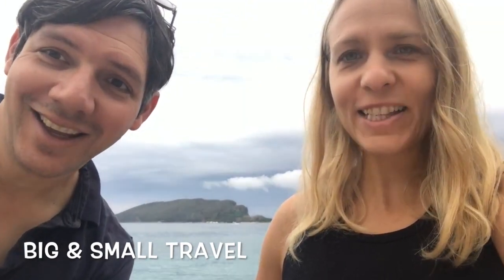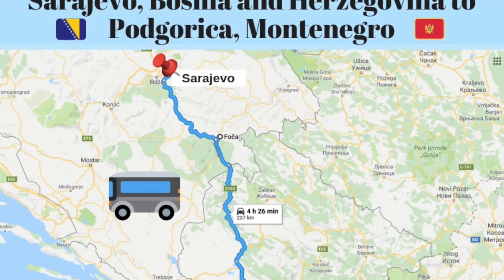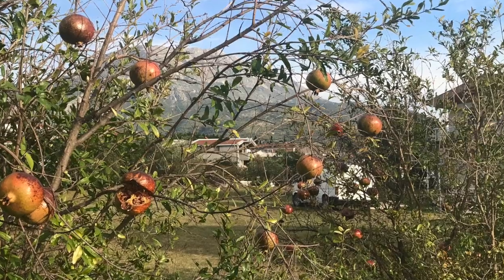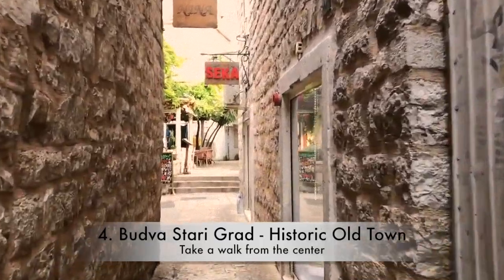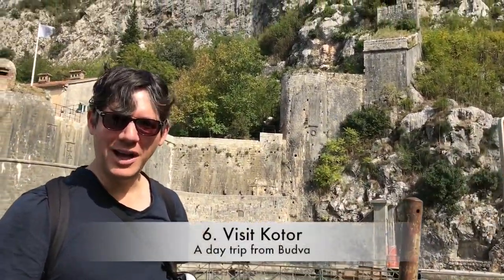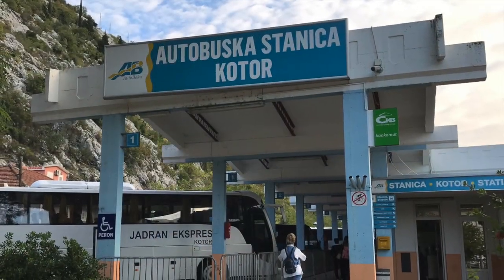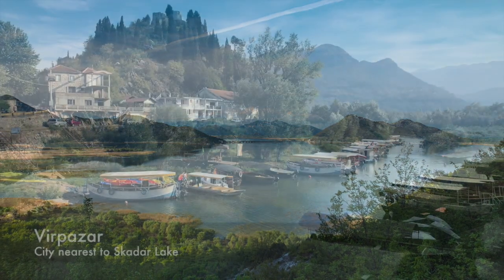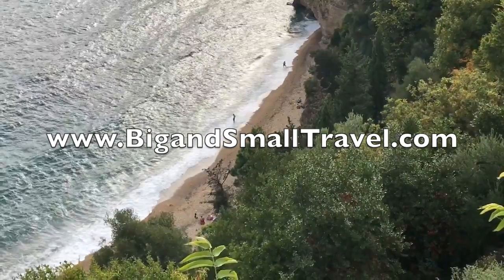Montenegro: 10 Things To Do from Budva to Kotor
Montenegro is a Balkan country with rugged mountains, cities with Venetian Italian influence, and a narrow strip of beaches along its Adriatic coastline. There are less than 700,000 thousand residents in Montenegro, but more than 1 million tourists that come every year. Here are the best things to see and do in Montenegro ranging from beaches, historic towns, food, hiking, local customs, and much more.

Check out our last post on our site in Belgrade, Serbia

Other Music by Black Mountain, Graham Coxon, Montenegro pop and Gummi Boy.